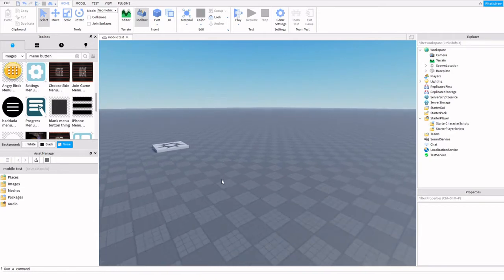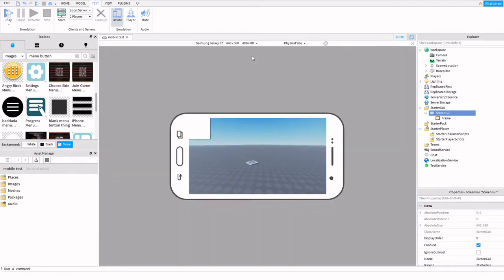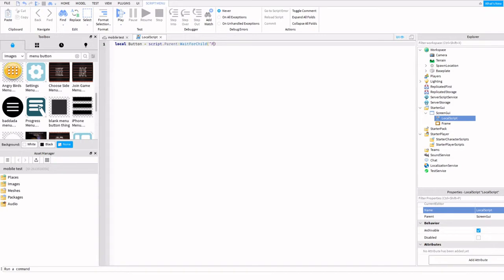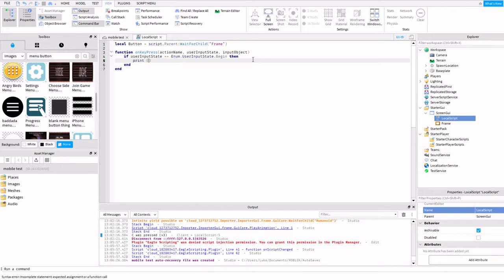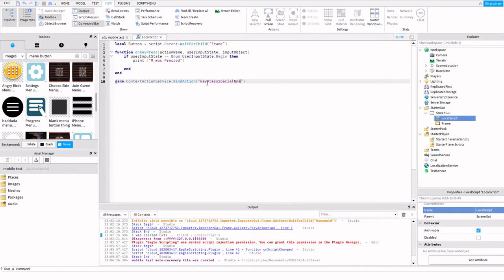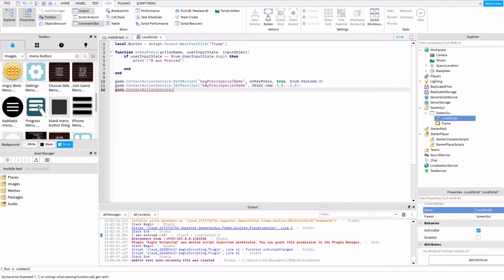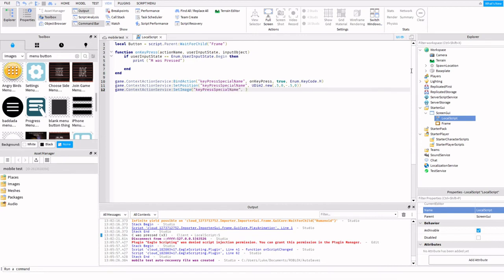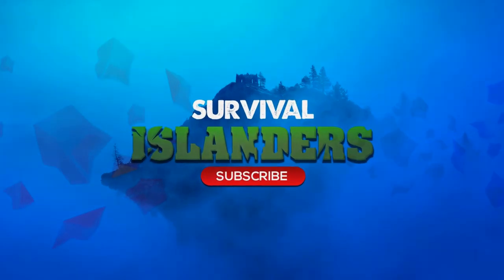Roblox Scripting | Mobile Buttons | Tutorial + Template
This video provides a basic demonstration on how to make custom mobile buttons for your own game.